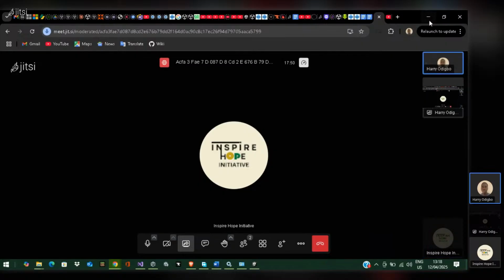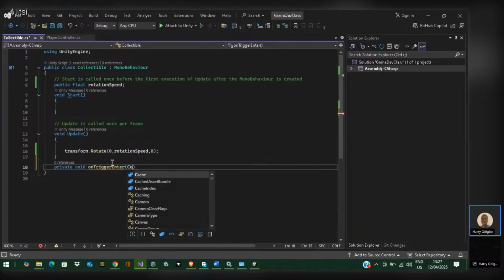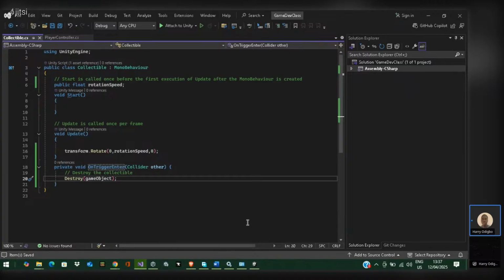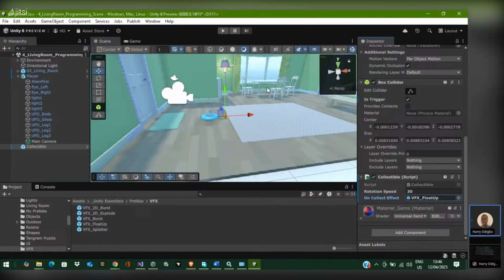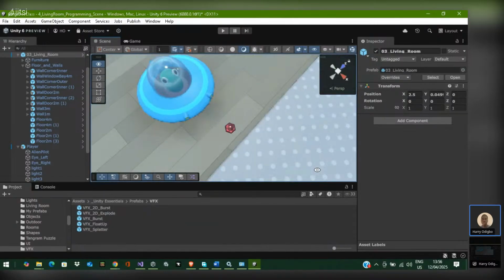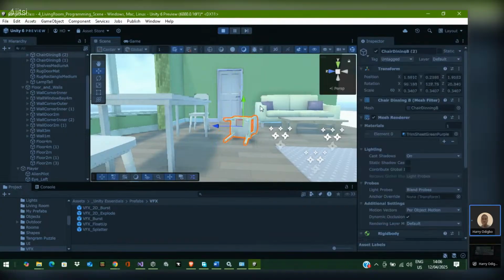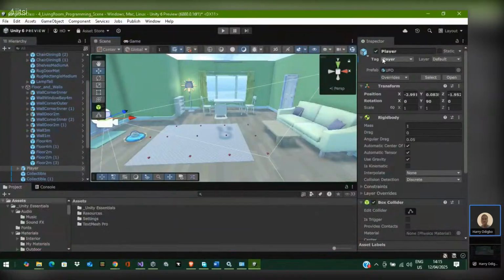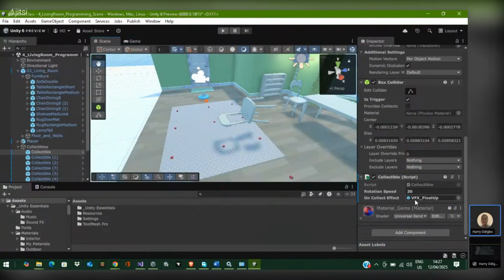Women in Tech Cohort 1 - Game Dev